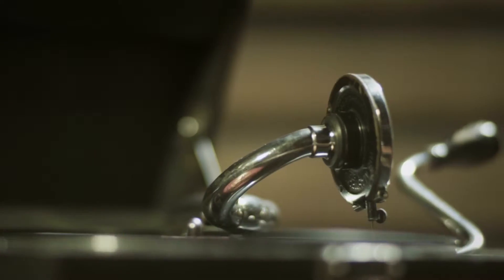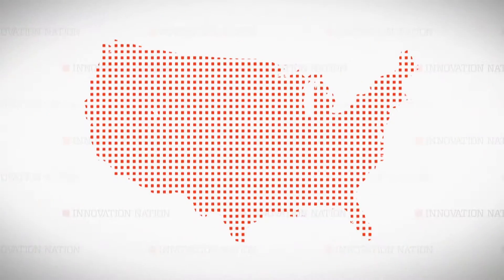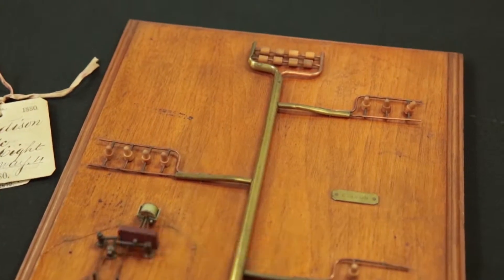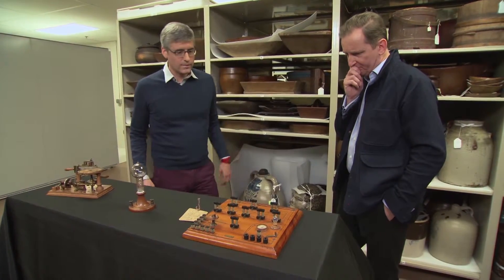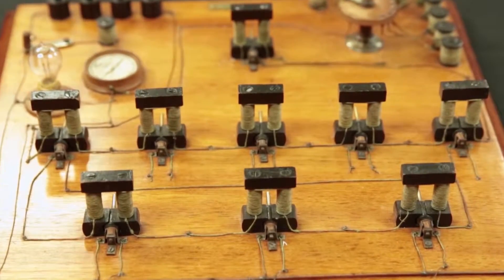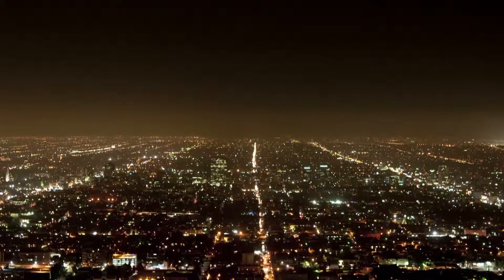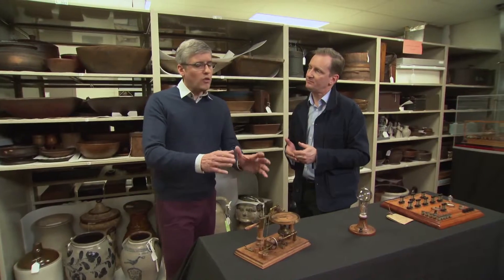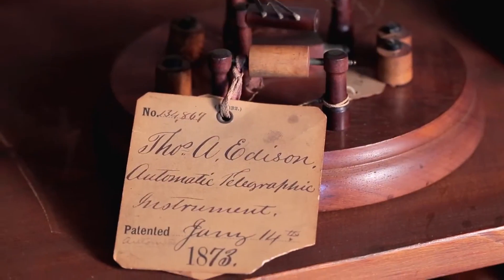Patent Models | The Henry Ford’s Innovation Nation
In this segment from “The Henry Ford’s Innovation Nation” you’ll learn about patent models.